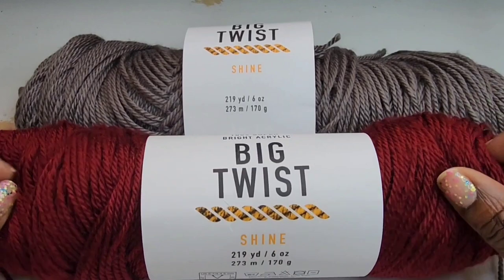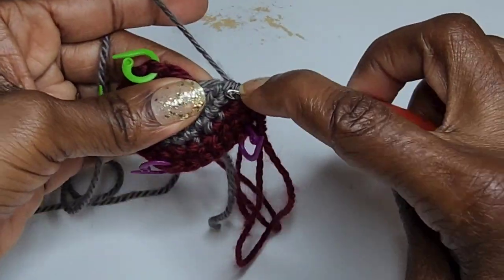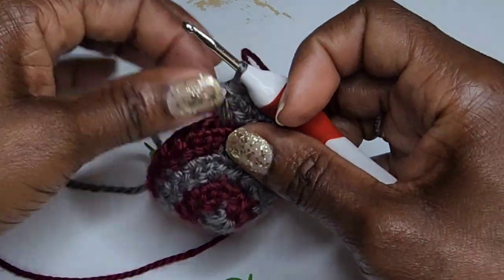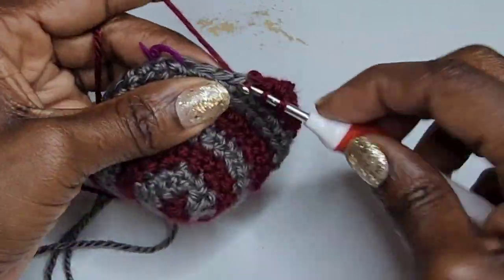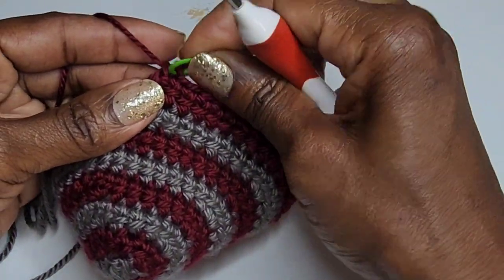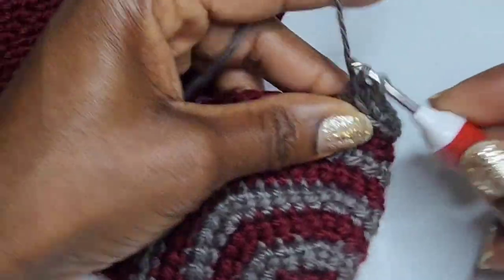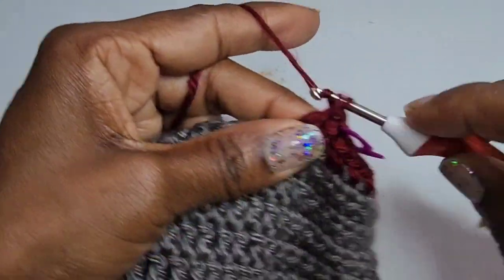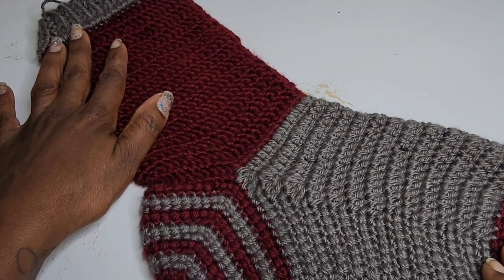How to Crochet the Spiral Socks | Learn to Crochet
Step by step instructions on how to crochet the Spiral Socks.

Timestamp:
00:00 Spiral socks
00:51 Rnd 1 -Heel
02:46 Rnd 2
05:44 Rnd 3
07:54 Rnd 4-5
17:27  Rnd 6-7
29.22 Rnd 8-9
43:41 Rnd 1 - Leg
48:00 Rnd 2-14
50:17 Rnd 1-3  Foot
55:24 Rnd 4 -13
58:53 Rnd 1-4 Toe
1:06 Ribbing

Thank you for visiting Hooked and Smithen

There is beauty in every stitch 😍
Gillian